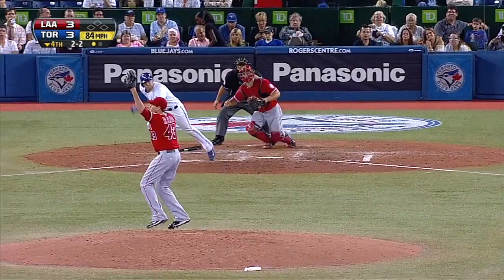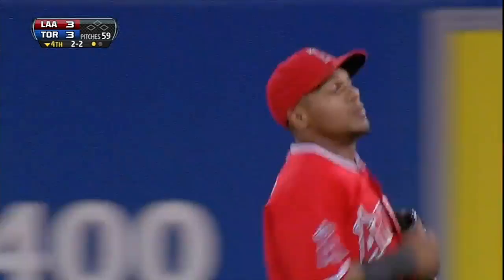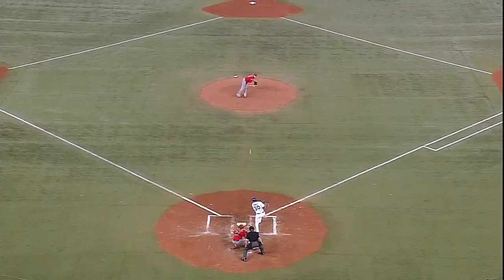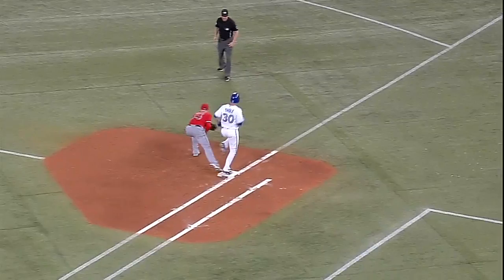LAA@TOR: Aybar makes a strong throw to retire Thole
9/12/13: Erick Aybar charges to his left to field a grounder and quickly fires to first base to get Josh Thole in the fourth